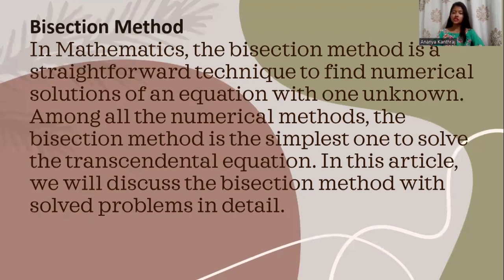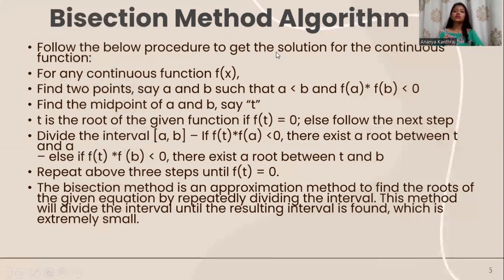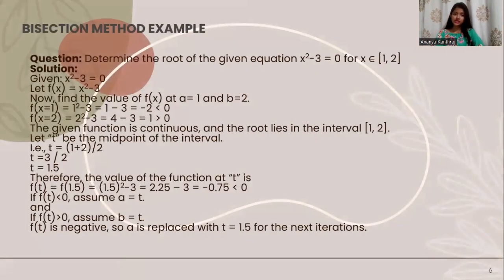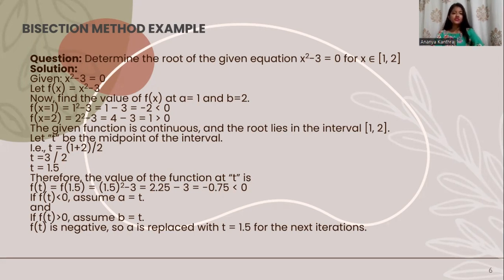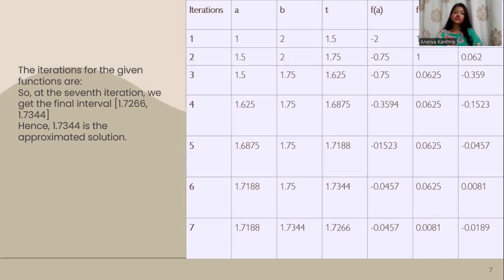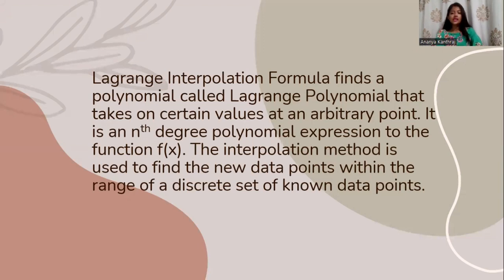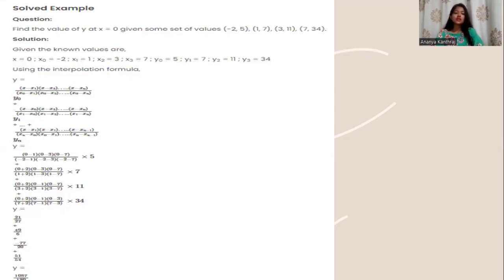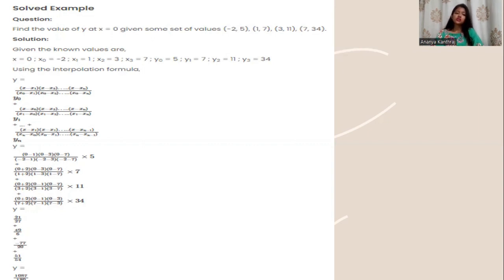Bisection Method And Lagrange's Inversion Interpolation Formula